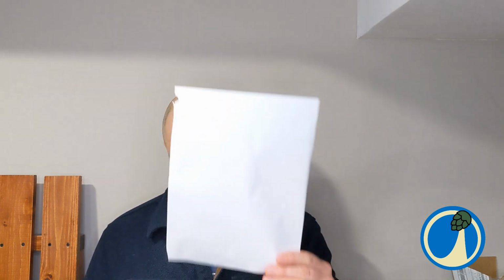New Zealand Pilsner Brewday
I'm brewing up a New Zealand Pilsner for the first time. Inspired by @imperialyeast5455  seasonal Hygge German lager strain and some fresh New Zealand hops from my @YakimaValleyHops hop box.

Check out Brewtubers online brew club at Brewtubers.com and be on the lookout for a tasting video of my New Zealand Pilsner.